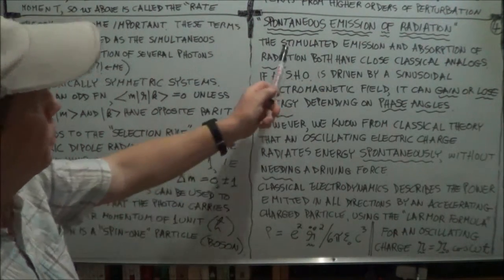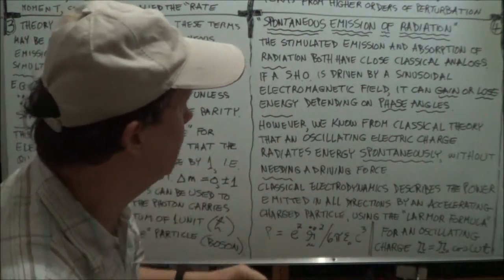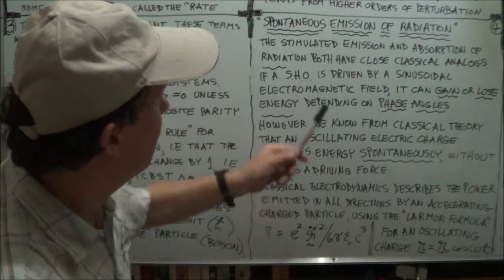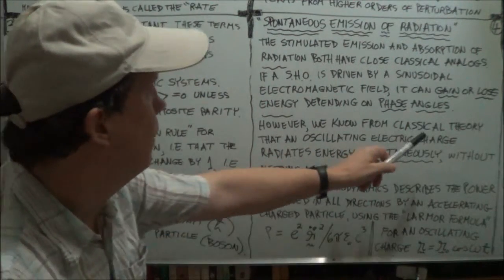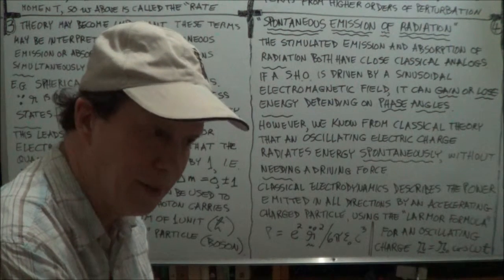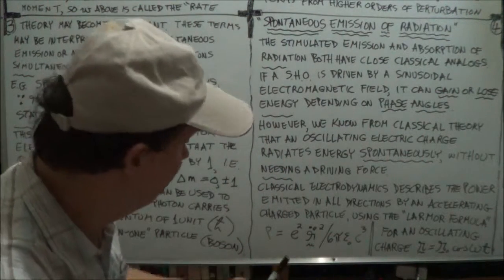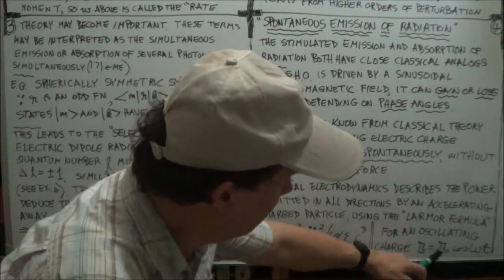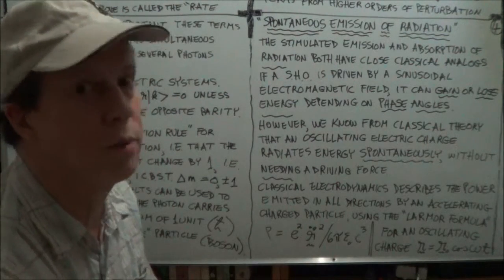deGarisMPC QM11j 2of2 Sen,Davies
Quantum Mechanics (Sen, Davies) Lect. 11j ("Transitions"), Part 2 of 2